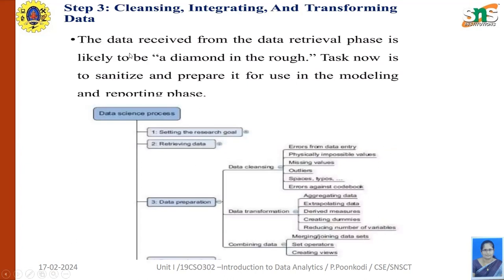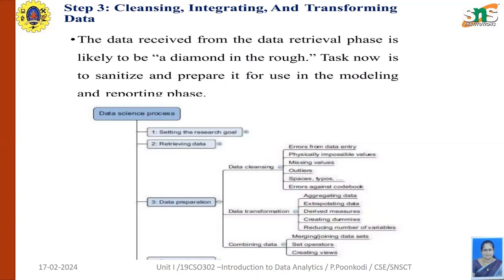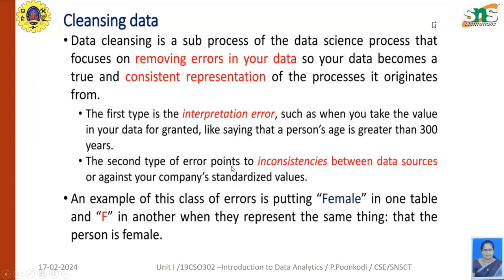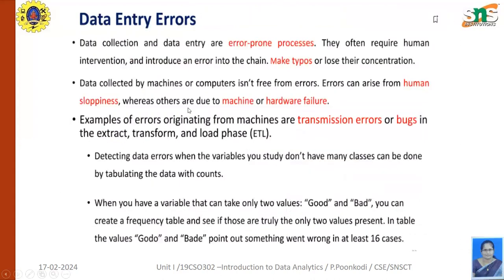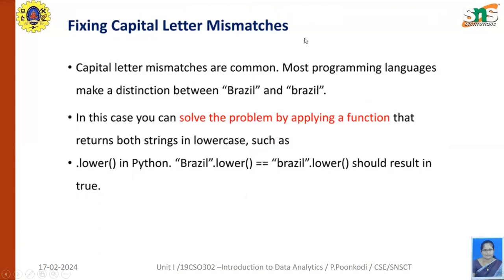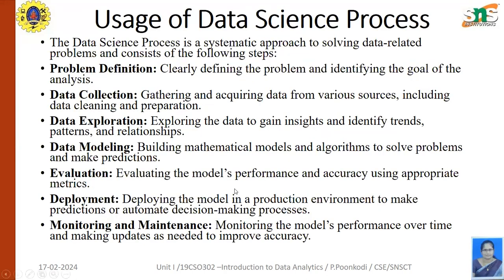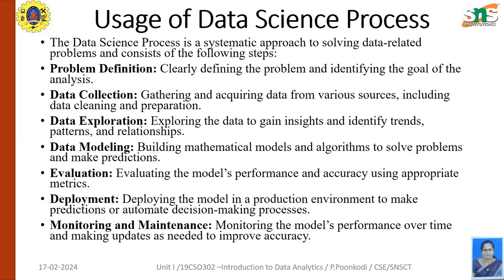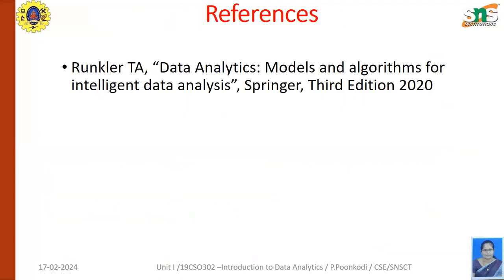Data Science Stages 3,4,5,6